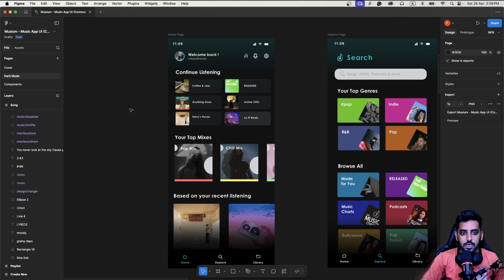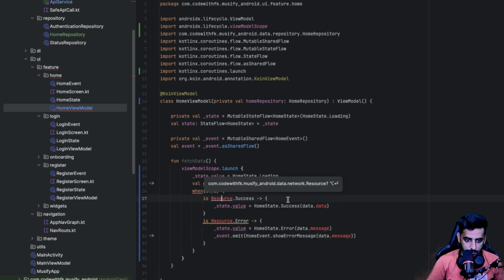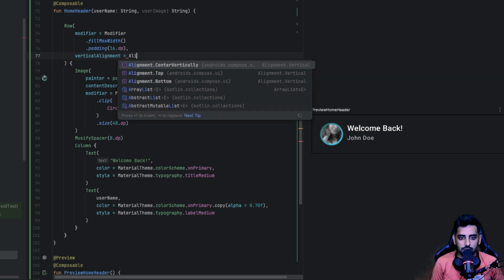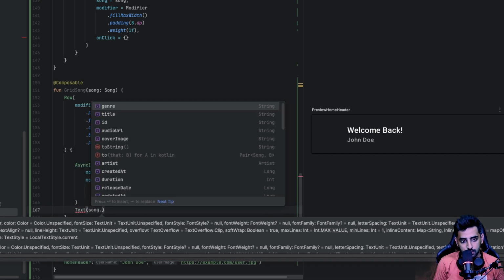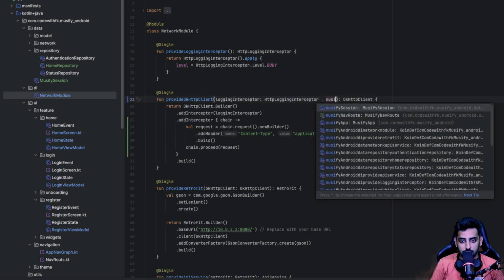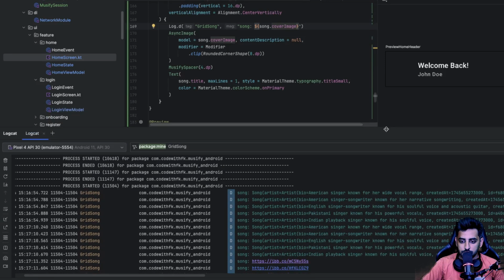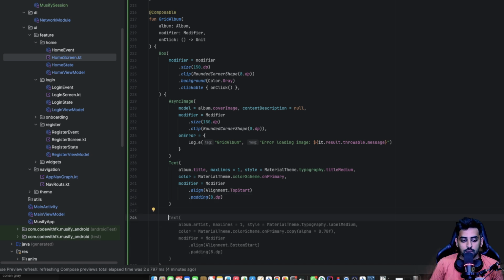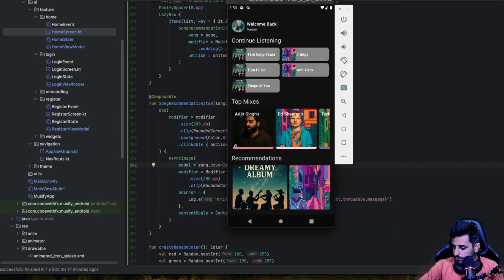How to build SPOTIFY Clone with Jetpack Compose | Full App Tutorial Series | Home Screen | Ep 7